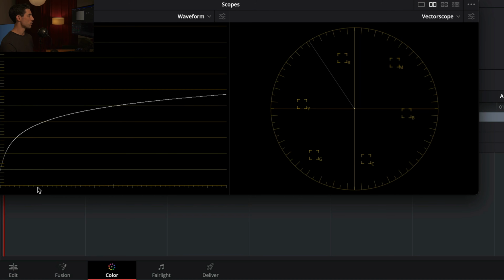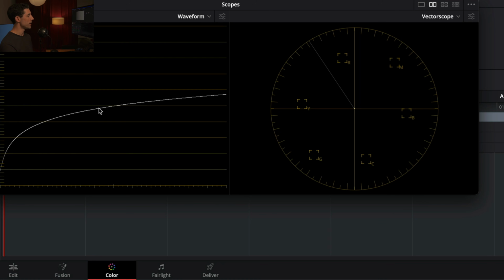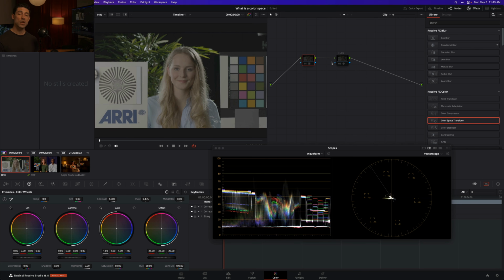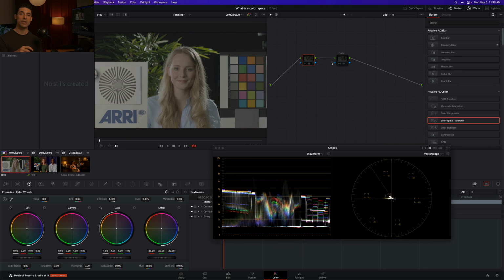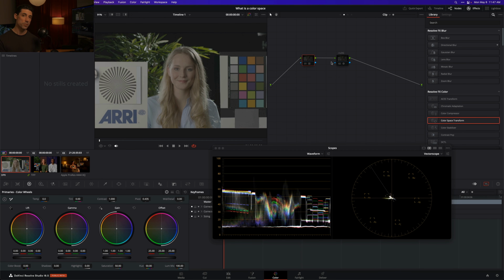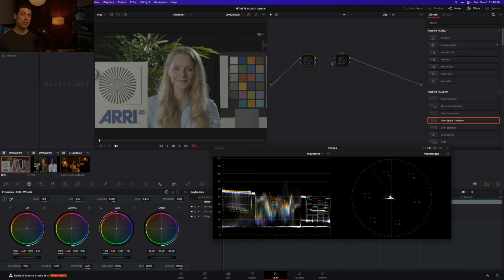What Is A Color Space?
Want to feel like a pro on set? We’re talking about making better choices so you can grade faster, get better images, and encounter fewer problems as you grade.